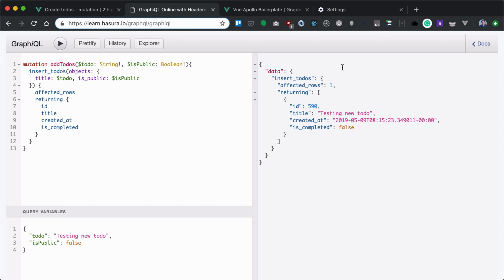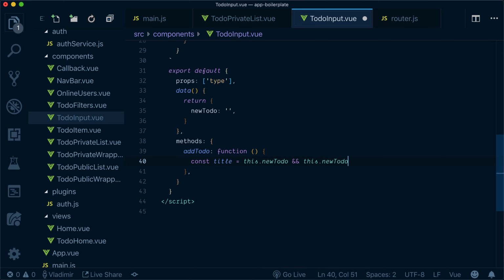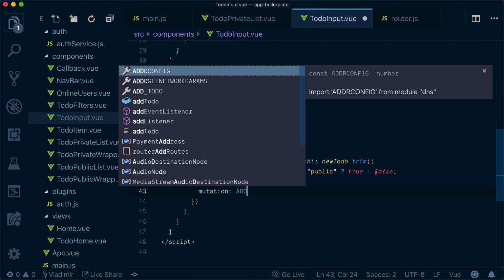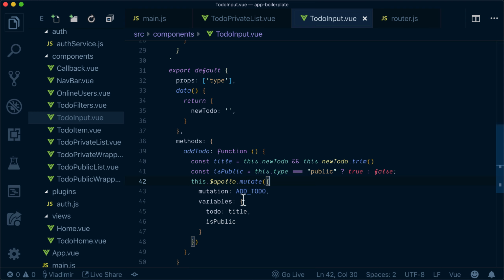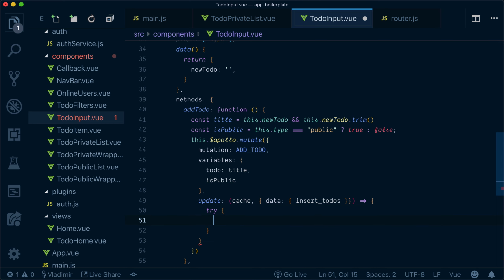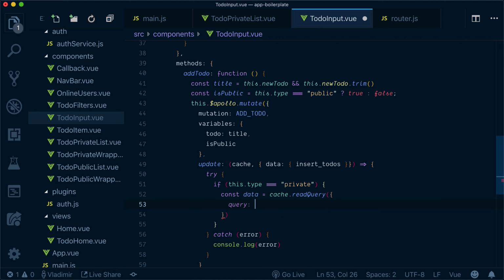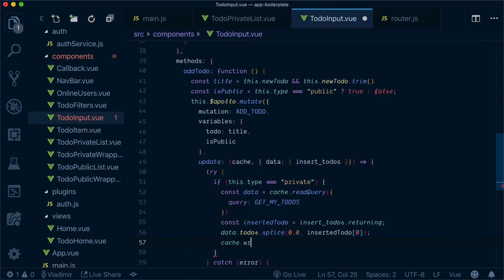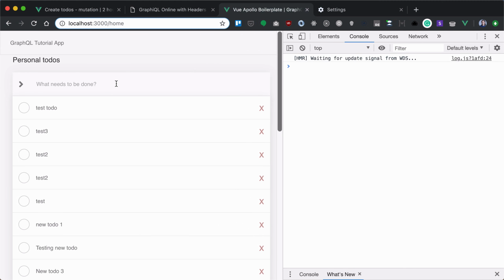10. Integrate Mutation Component with cache updates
In this video, we'll implement GraphQL mutations and integrate with cache updates Link to the tutorial